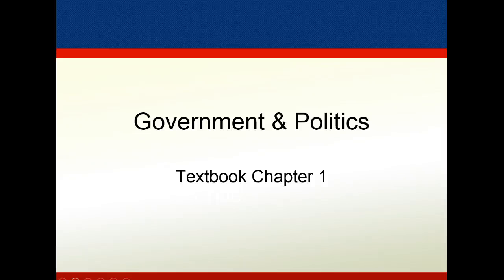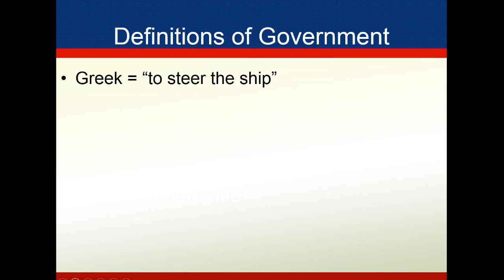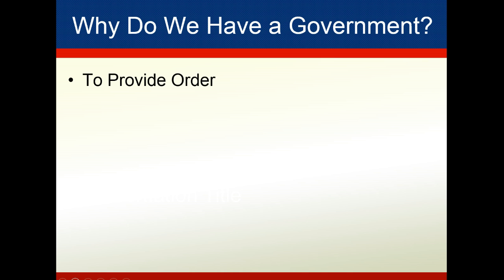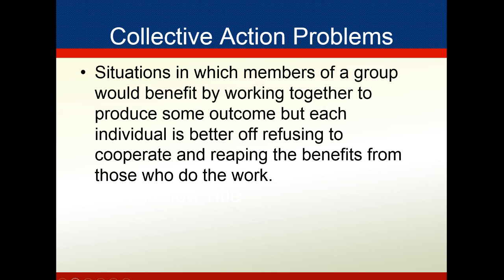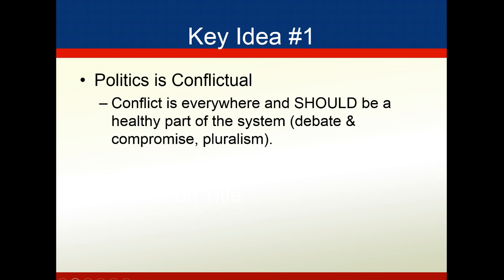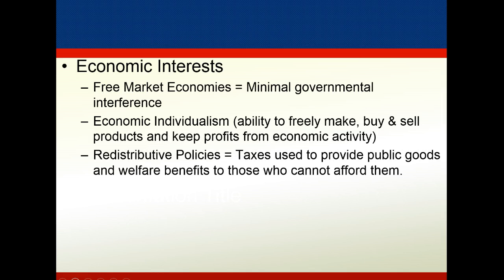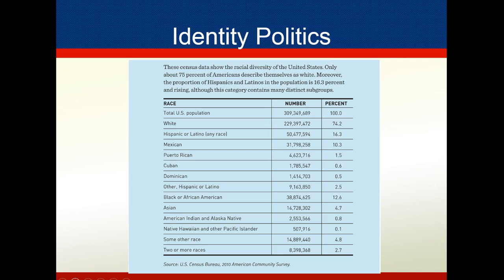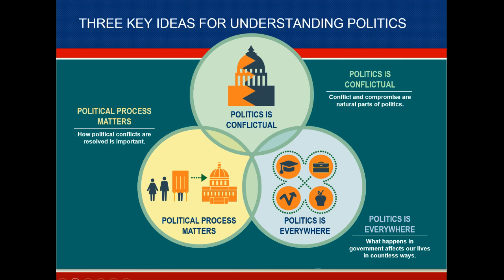Govt 2305 Week 1 Lecture 2- Politics and Govt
Week 1 lecture for government 2305 EPCC - covers chapter 1 of Bianco and Canon book